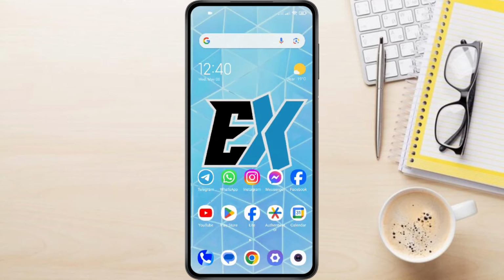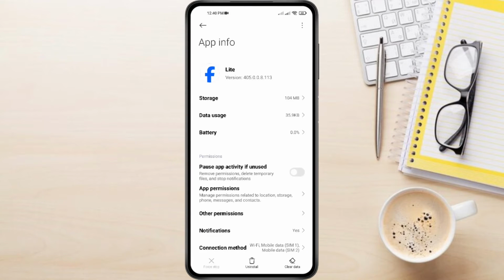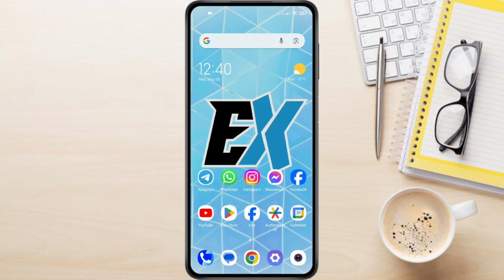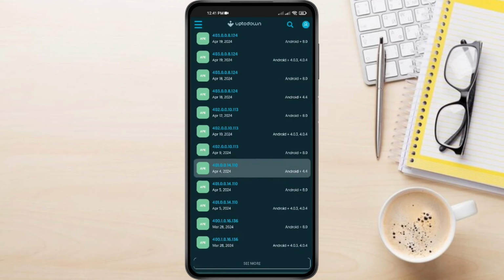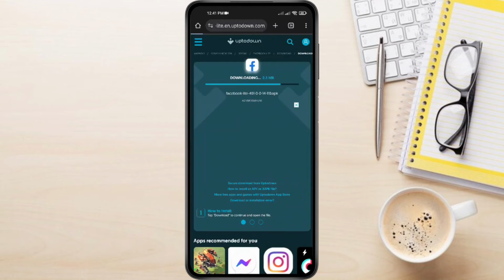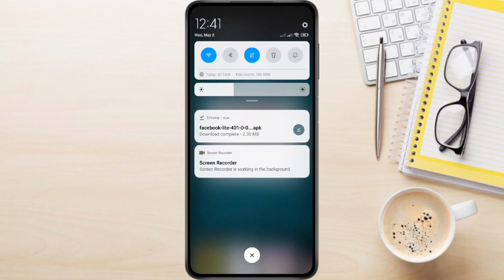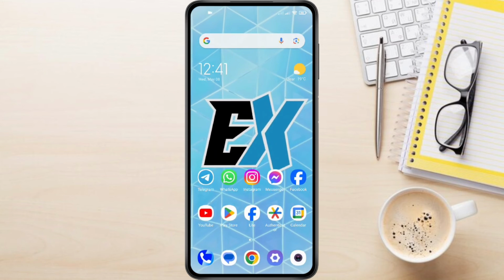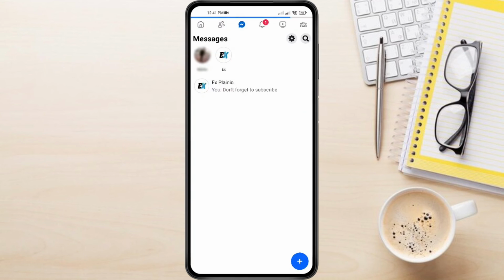How To Remove Meta Ai From Facebook lite, Disabling Meta AI on Facebook lite (Easy Tutorial)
How To Remove Meta Ai From Facebook lite, Disabling Meta AI on Facebook lite in Minutes! (Easy Tutorial)

This quick and easy video tutorial shows you step-by-step How To Remove Meta Ai From Facebook lite, This means that you will learn How To desactivate Meta Ai From Facebook lite, Meta AI! This  AI assistant is like having your own personal mini-supercomputer in your pocket, ready to answer your questions, generate creative text formats, and even whip up images based on your descriptions, By following this simple step-by-step guide, you can How To turn off Meta Ai From Facebook lite.

Follow these steps to To Remove Meta Ai From Facebook lite:

First, you need to uninstall the Facebook lite application

1. Locate the Facebook lite icon on your home screen and long-press it to reveal additional options.
2. Tap the "App Info" button or similar option (depending on your device).
3. Select "Uninstall" to remove the Facebook lite app from your device.
4. Now, You'll need to find a trusted website to download an older version of the Facebook lite app.
5. Check version (around March or April 2024) which may not include Meta AI features.
6. Once downloaded, navigate to your downloads folder and tap on the Facebook lite APK file.
7. install the Facebook lite application.
8. Log in to your account, head to your messages and notice that the Facebook lite Meta AI option is now removed.

and this is How To Remove Meta Ai From Facebook lite, i hope this short video tutorial helps you

Explainic